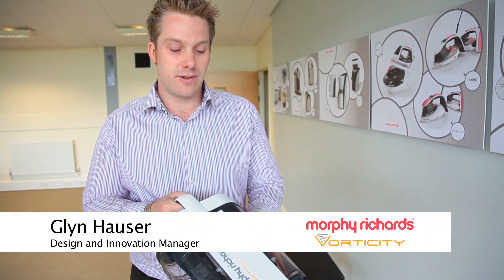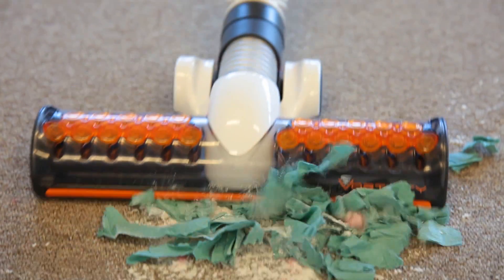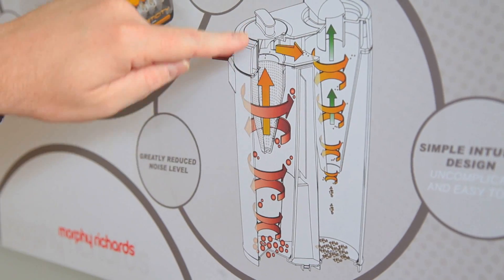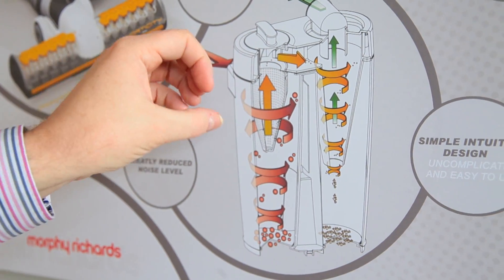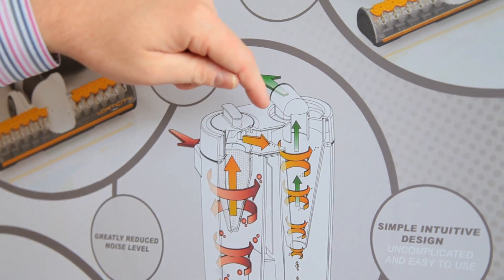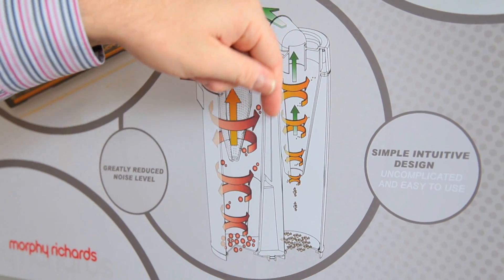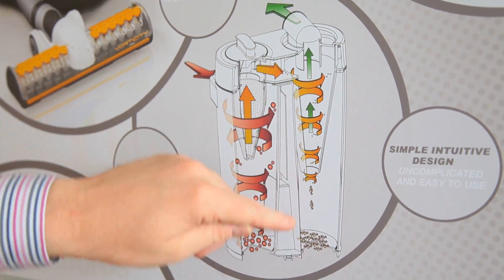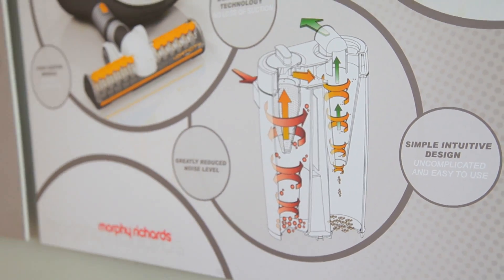Morphy Richards Vorticity Vacuum Cleaner's Bagless System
Glyn Hauser, Design and Innovation Manager at Morphy Richards, explains how the Vorticity's unique bagless system works